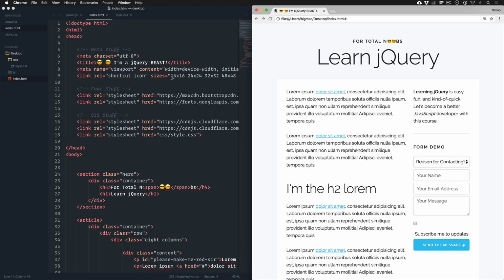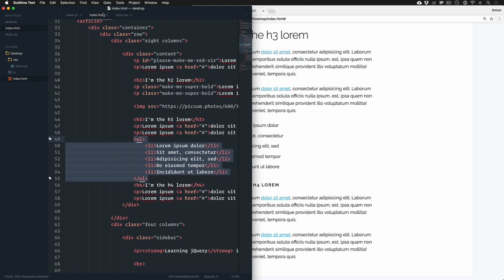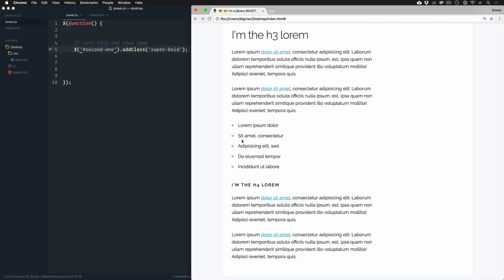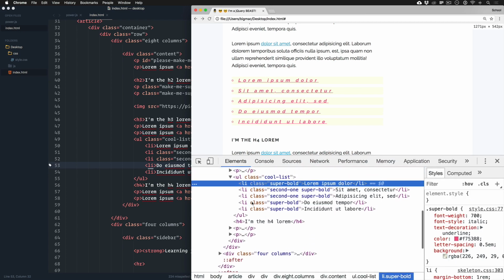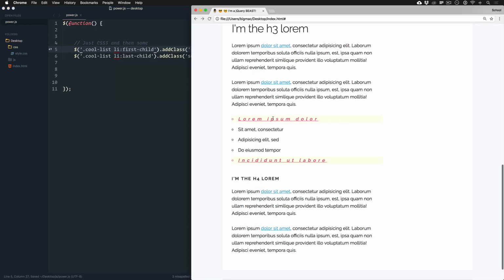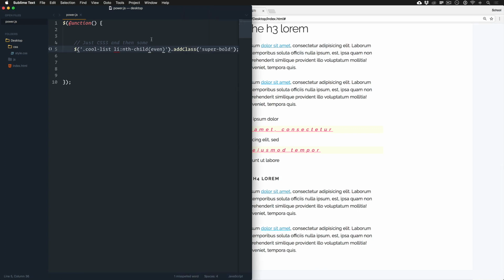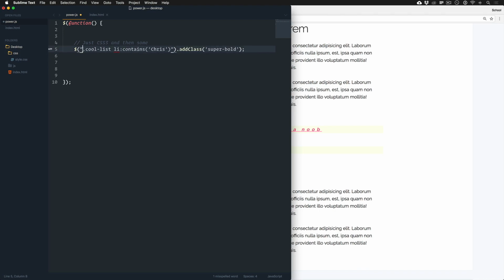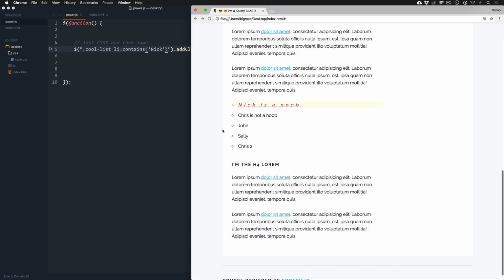jQuery for Total Noobs Vol. 2: #5 Selectors